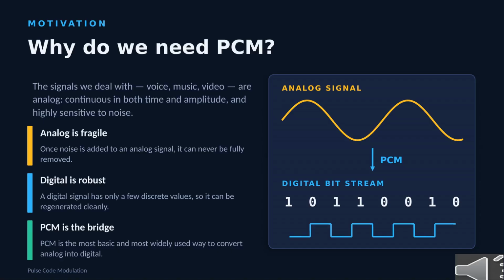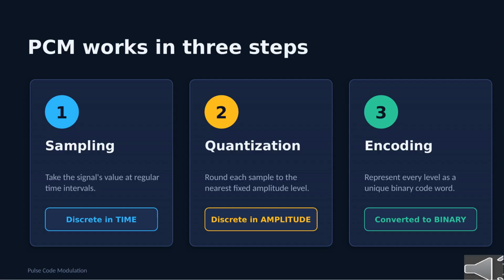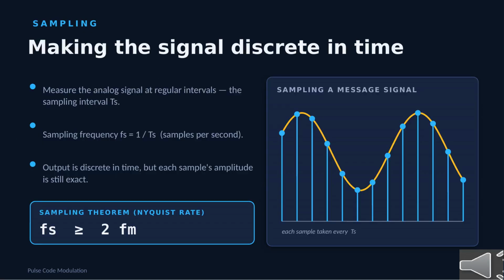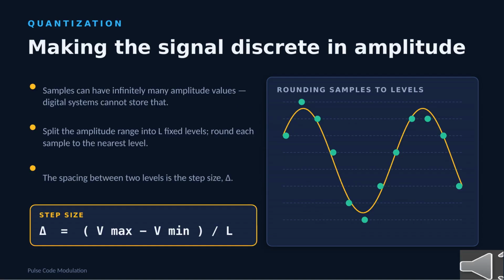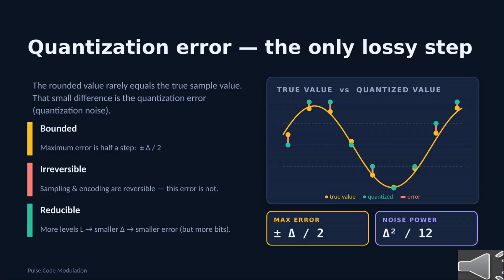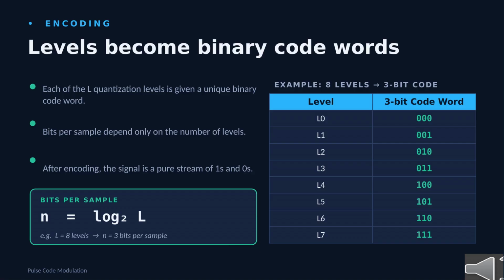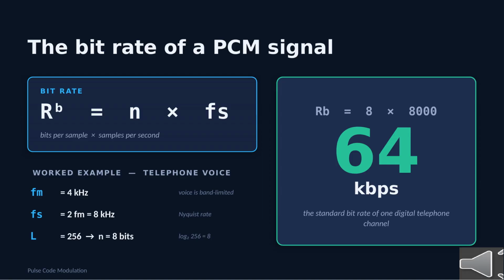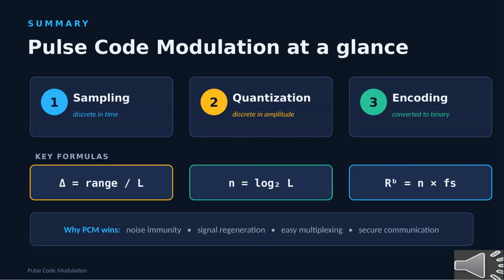PCM Explained in 10 Minutes | Sampling, Quantization & Encoding | Digital Communication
Pulse Code Modulation (PCM) Explained in 10 Minutes | Analog & Digital Communication

In this lecture, we discuss Pulse Code Modulation (PCM), one of the most important techniques used in digital communication systems.

Topics Covered:
✔ What is PCM?
✔ Need for PCM
✔ Sampling, Quantization, and Encoding
✔ PCM Transmitter and Receiver Block Diagram
✔ Quantization Noise
✔ Advantages and Disadvantages of PCM
✔ Interview and Exam-Oriented Concepts

This video is useful for:

B.Tech / BE ECE Students
GATE ECE Aspirants
University Exam Preparation
ECE Faculty Interview Preparation